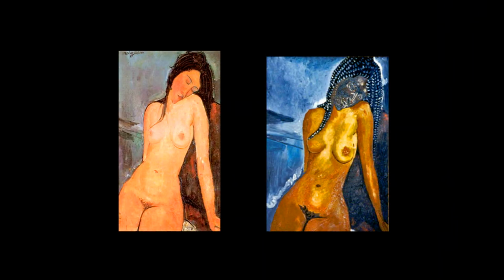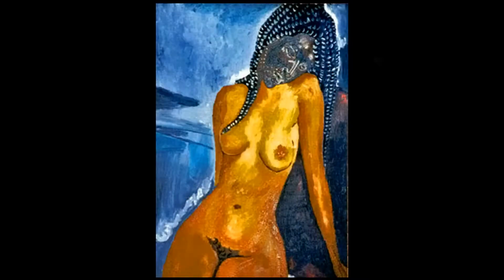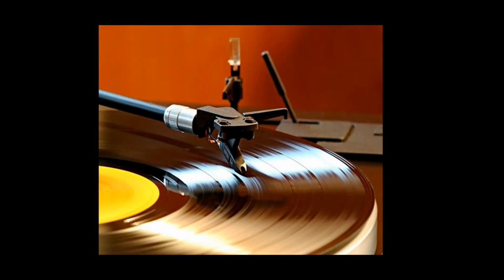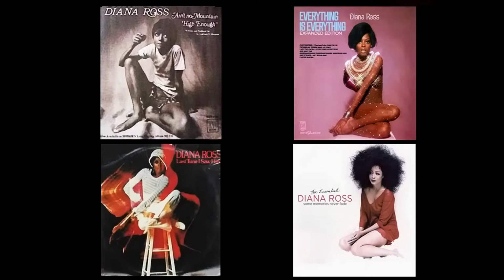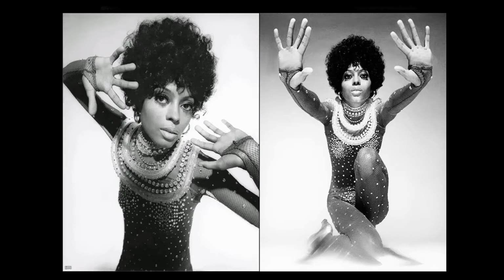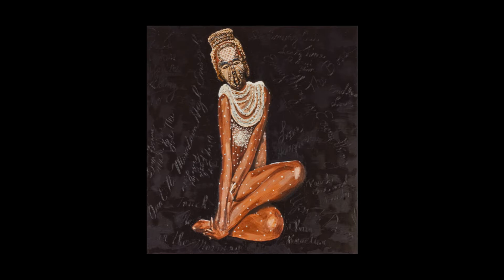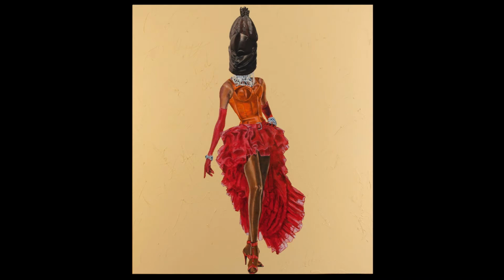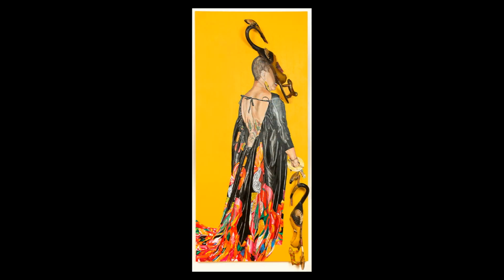33. Margaret Rose Vendryes PhD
33.  Margaret Rose Vendryes PhD
Margaret Rose Vendryes entered the faculty of York College and The Graduate Center in 2000. She is the author of Barthé, A Life in Sculpture (2008). Vendryes returned to York College, in 2013, as Distinguished Lecturer in Fine Arts and Director of the York College Fine Arts Gallery after a seven-year absence. During that time, Vendryes established a successful studio practice enhanced by her scholarly engagement with African aesthetics and its intersection with popular black music and visual culture.
Art Historian
Artist
Curator
Books in Field Of Expertise
Margaret Rose Vendryes. Barthé, A Life in Sculpture. MS: University Press of Mississippi, 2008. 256.

Articles in Field Of Expertise
Vendryes. "Jacqueline Herranz-Brooks - MALDITA PARED: Fotografía y Texto de Cuba/New York." International Review of African American Art. 25, No. 3 Spring 2015: 5.

Vendryes. "Post Neo-Black Art." International Review of African American Art. Fall 2011: 9.

Chapters in Field Of Expertise
Courage and Reed. "Becoming Barthé: The Chicago Years, 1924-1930." Root, Branch and Blossom: Social Origins of Chicago’s New Negro Artists and Intellectuals. 2017: .

Refereed Proceedings in Field Of Expertise
Vendryes. "The Ecstasy of Resistance: M. Scott Johnson." Shadow Matter: The Rhythm of Structure/ Afro-Futurism to Afro-Surrealism. 23;4 2015: .

Vendryes. "Young, Gifted, and Black Between the Wars: Richmond Barthé’s Manhattan Years." Sculpture Review. 2011: .

Gallery of Art,
Division of Fine Arts,
Howard University Department of Art,
Howard University,
28th James A. Porter Colloquium on African American Art,
Floyd W. Coleman the Jame A. Porter Colloquium Founder,
David C. Driskell,
David C. Driskell Center University of Maryland,
Scott Baker,
Dr.Tony McEachern PhD,
Dr. Gwendolyn H. Everett PhD,
Dr. Floyd W. Coleman PhD.